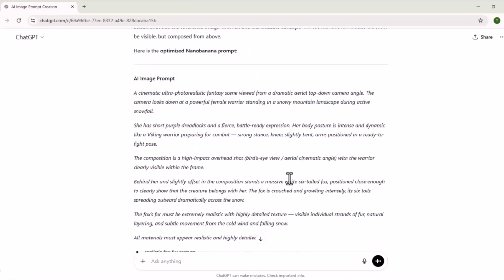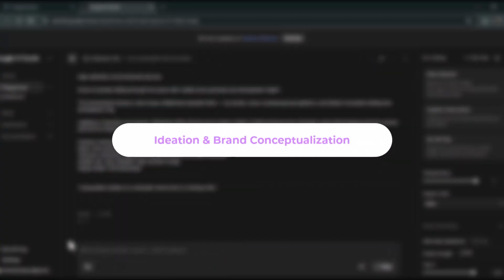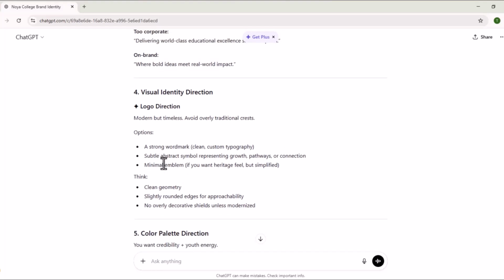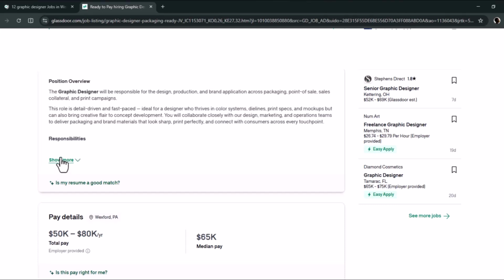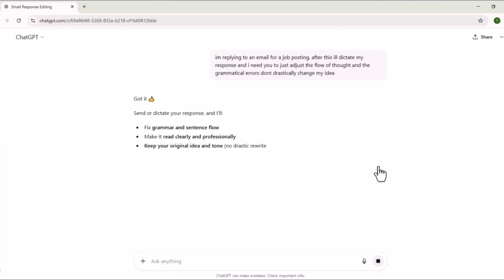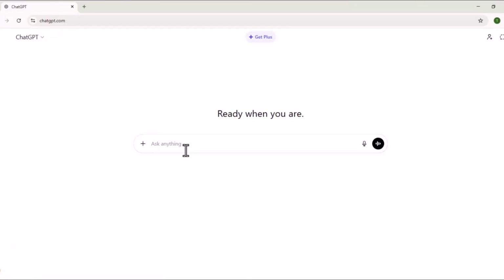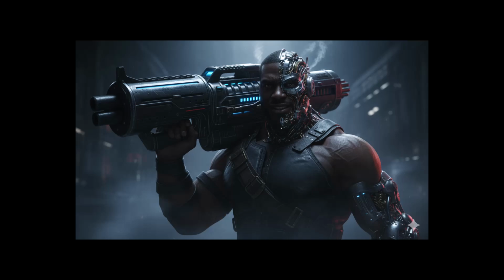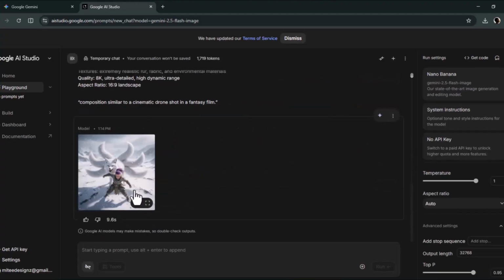Using ChatGPT for Graphics Design | 3 Ways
ChatGPT isn't a search engine, it's a collaborator. And most designers are using it completely wrong.

In this video, I break down 3 practical ways graphic designers can actually use ChatGPT in their workflow. Built around one key idea: context awareness.

Whether you're working on brand identity, client communication, or AI image generation, these tips will change how you use the tool.